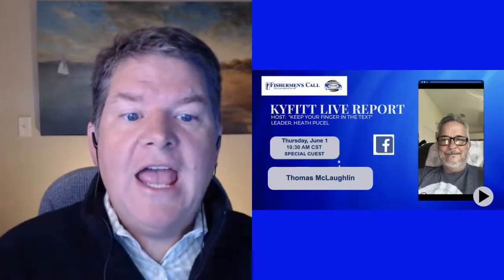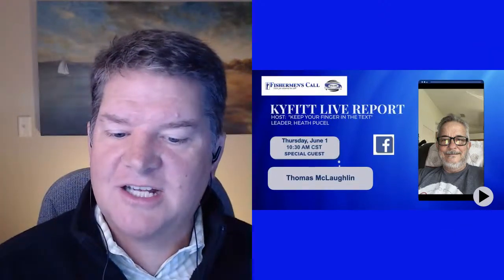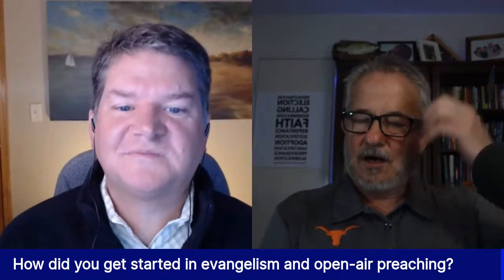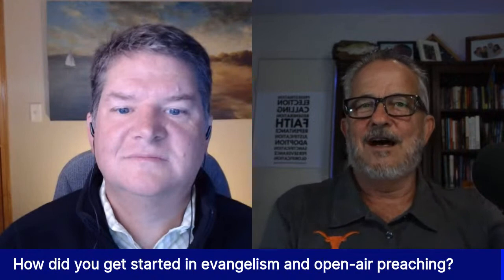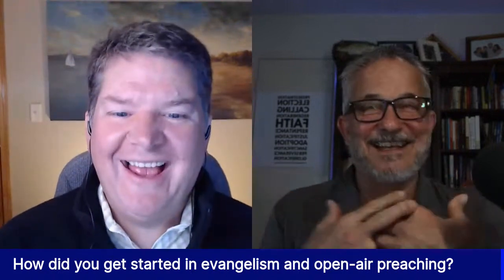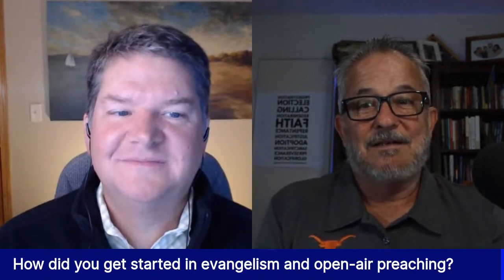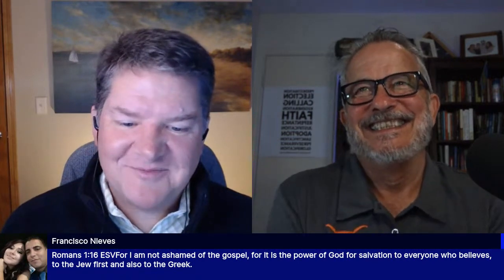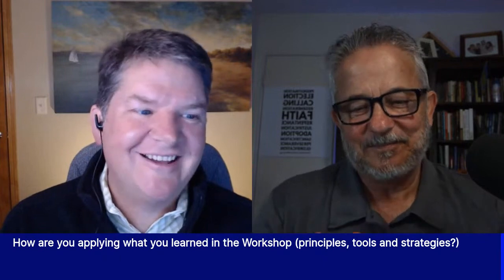"Keep Your Finger in the Text" LIVE Interview - Thomas McLaughlin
Join Heath Pucel for his KYFITT LIVE Report on FB and YouTube with special guest, Thomas McLaughlin.

Heath is teaching "Keep Your Finger in the Text Workshop" using the Book of Exodus (OT Narrative) from June 13, 2023 – Sept. 12, 2023.